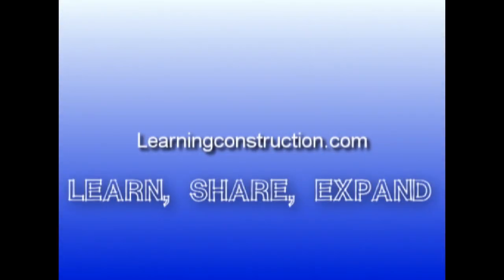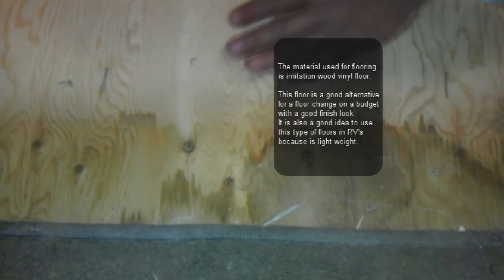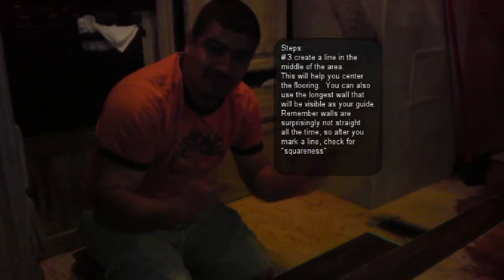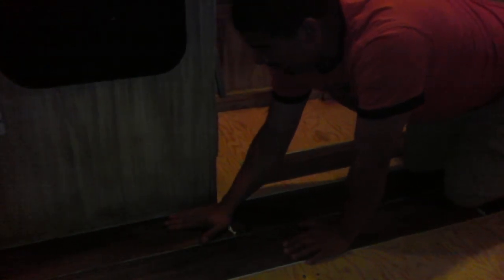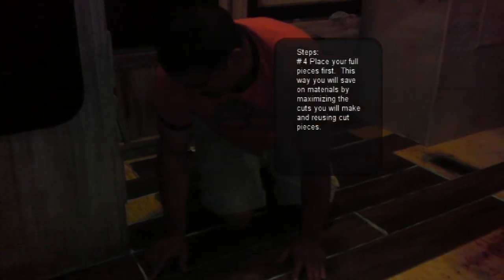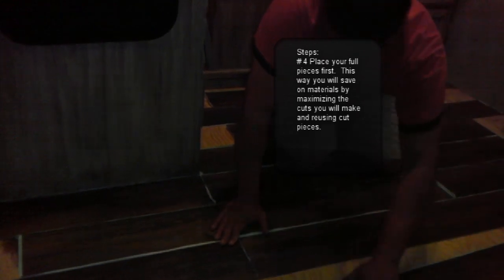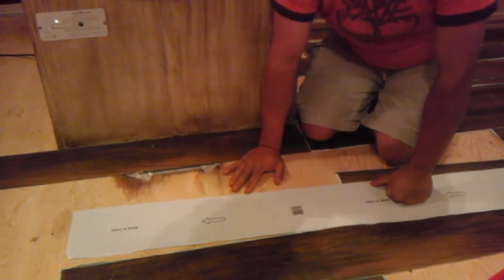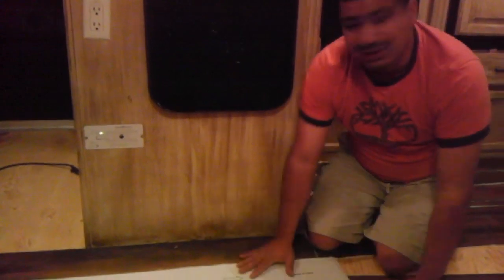How to install vinyl wood flooring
Step by step tutorial:  How to install self adhesive vinyl wood flooring.

These are the basic steps:

# 1 select your flooring.
This step sound logical,
but trust me, if you dont know
what you are installing, you
also don't know what you
you need...

# 2 Remove the old flooring
and imperfections.  Vinyl
flooring is very thin so
everyting will transfer.
make sure is cleaned and
free from nails, debris and
such.

# 3 create a line in the
middle of the area.
This will help you center
the flooring.  You can also
use the longest wall that
will be visible as your guide.
Remember walls are
surprisingly not straight
all the time, so after you
mark a line, check for
"squareness"

# 4 Place your full
pieces first.  This
way you will save
on materials by
maximizing the
cuts you will make
and reusing cut
pieces.

# 5 After you are
happy with your layout
you can start placing
the vinyl.
Start by adhering
the main line first,
making sure they
are inline, and every
butt joint is tight.
this way you will
avoid your layout
going sideways!